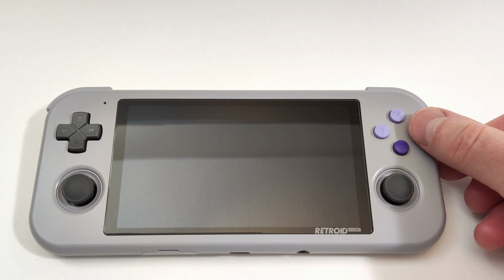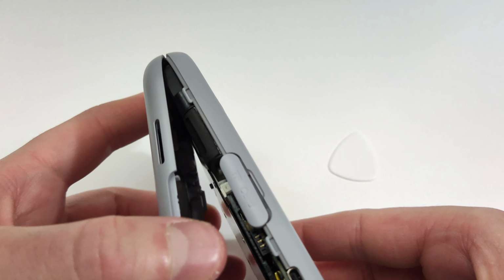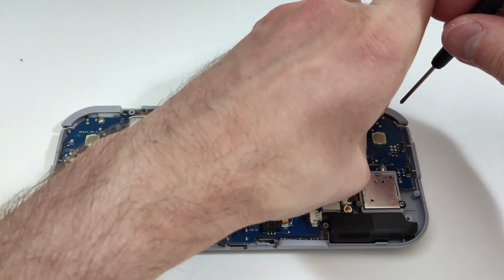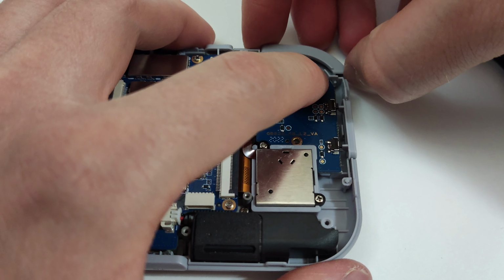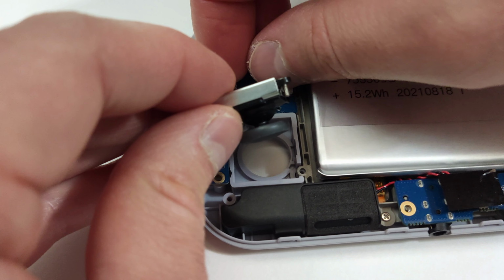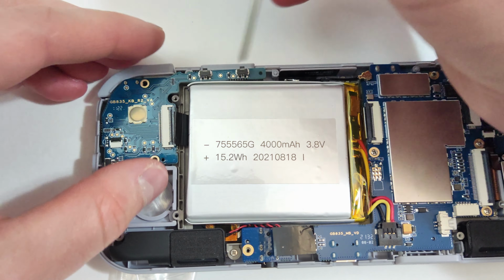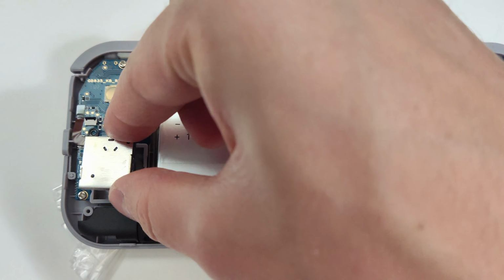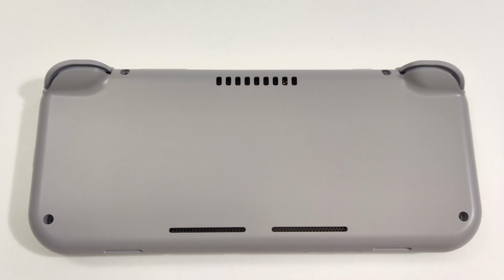Retroid Pocket 3 - Definitive Upgrade Kit Guide (Switches, Buttons, Membranes)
The definitive guide on how to safely upgrade your membranes, switches, and buttons in your RP3 with the included "upgrade kit"? Is it worth upgrading from the stock set? Everything you need to know in one video. Happy upgrading everyone!

The original face buttons can be used with the upgrade kit, the original d-pad, however, is quite loose when using the upgraded switches and membranes as it has a different size post in the middle making it impossible to use the old one on the new membrane kit. Take your time with the original set before upgrading to see if you enjoy it first.

Timestamps:
00:00 - Intro
00:17 - Required Tools
00:49 - Removing the Back Panel
02:33 - High-Quality Clips
02:47 - Removing the Heatsink
04:05 - Detaching the Ribbon Cable
04:25 - Removing the old D-Pad
05:29 - D-Pad Comparison
05:39 - Installing the New D-Pad
05:57 - Ribbon Cable Installation
06:12 - Installing the New Motherboard
07:42 - Check your D-Pad
07:52 - Facebuttons a Word BEFORE upgrading
08:02 - Removing the Face Buttons Motherboard
08:37 - Removing the Joystick
08:49 - Lifting the Face Buttons Motherboard out
09:37 - Comparing the old Face Buttons
09:53 - "Proprietary" Face Buttons
10:05 - Installing new Face Buttons
10:27 - Face Button Membranes
10:38 - BEFORE installing the Motherboard
10:55 - Installing the Face Button Motherboard
12:31 - Installing the Joystick and Ribbon Cable
14:12 - Installing the Heatsink
14:53 - Installing the Backplate
15:40 - Finishing up

The intro theme song and background music were written by Jim Gray of Our Ghosts. Check out his work and support him here: